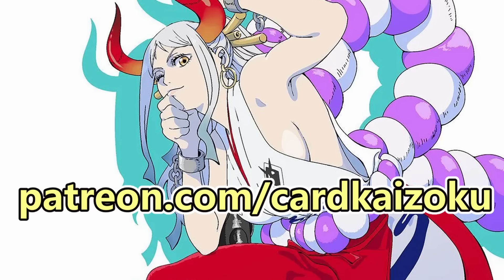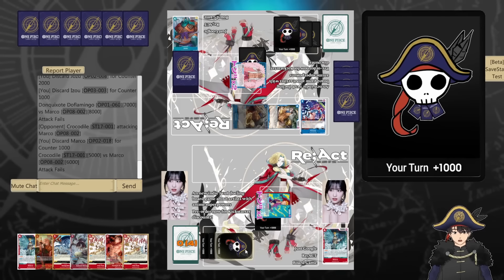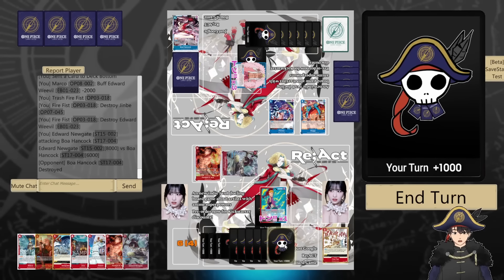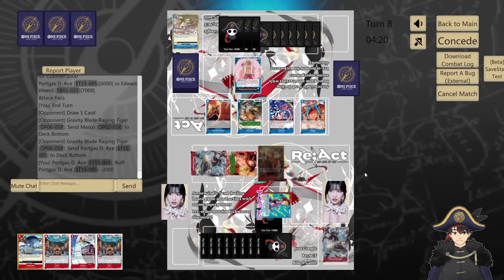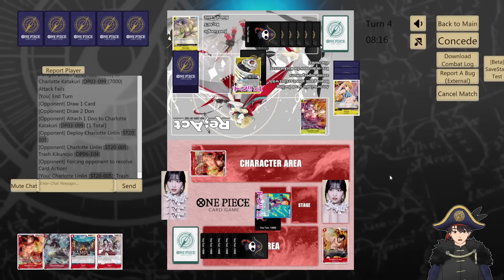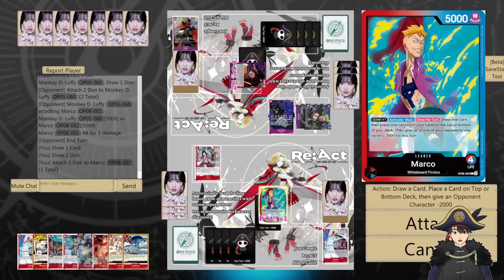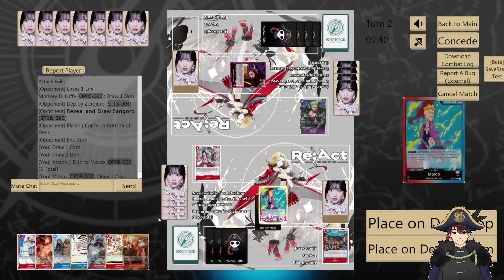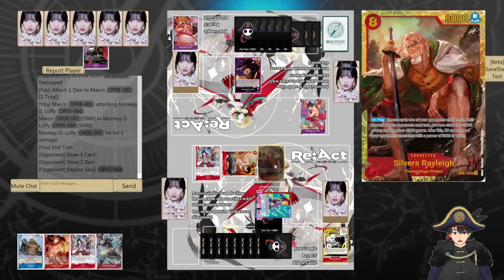(OP08.5) New Starter Decks BUFFED MARCO!!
First time Marco though

Special shoutout to my

DON Master: -VACANT-